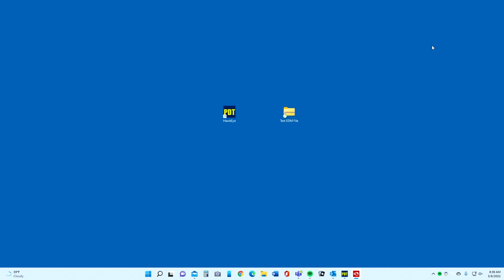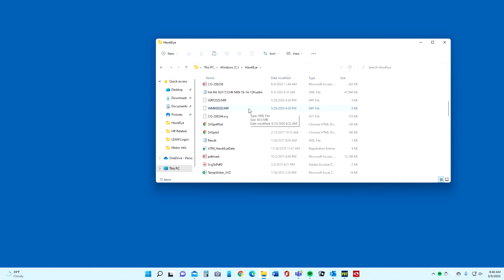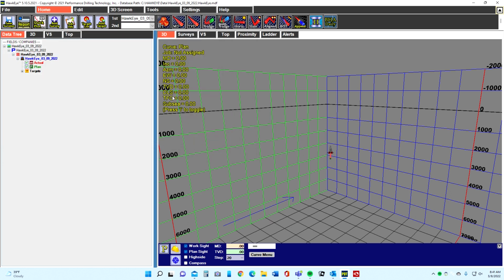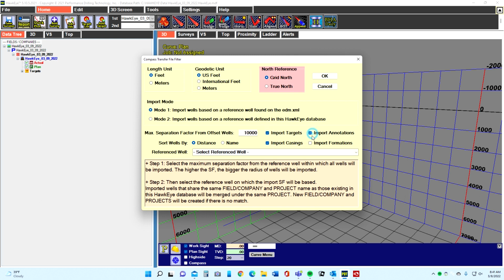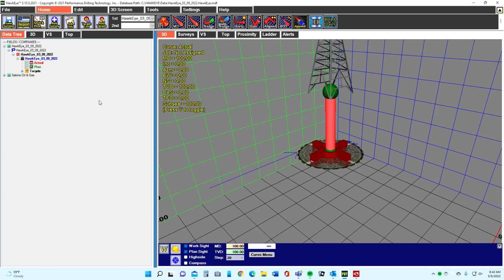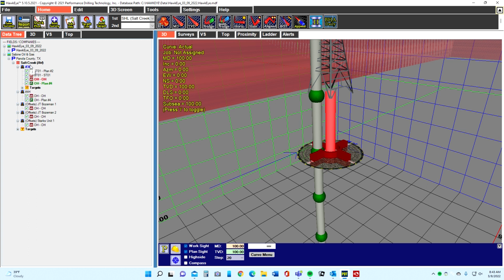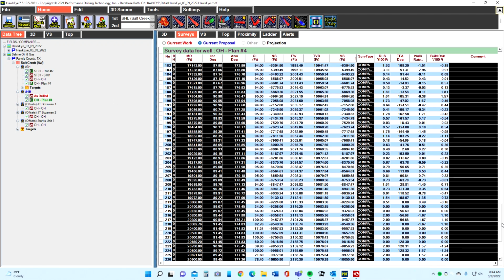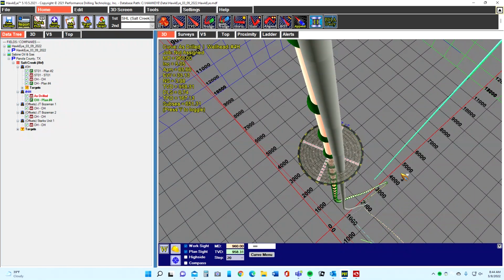Importing EDM Files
When receiving a .edm file from the well planner, this is how to upload it into Hawkeye.